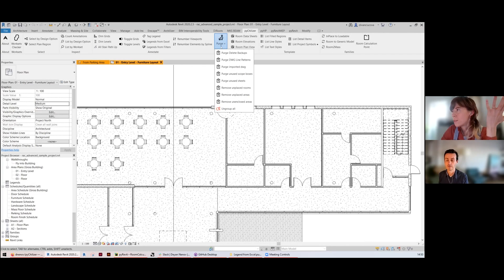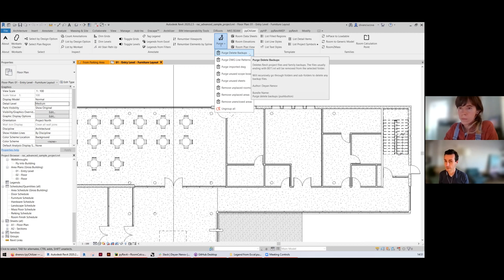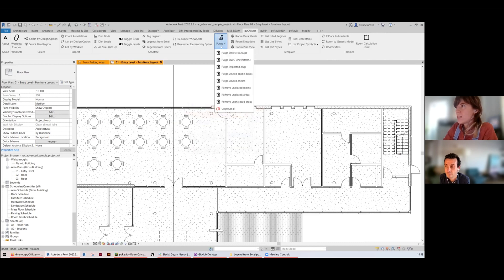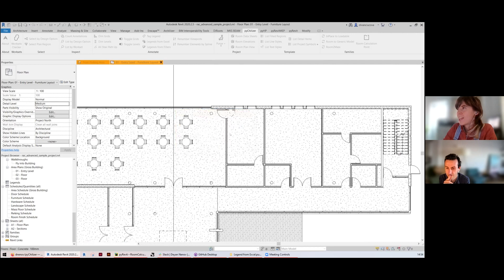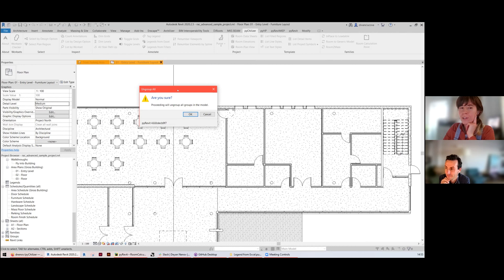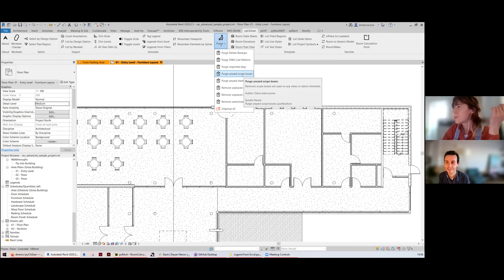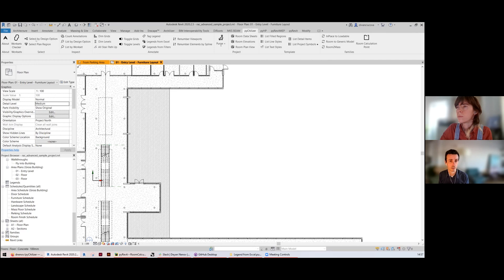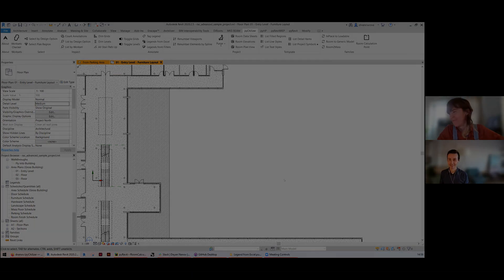09 Purge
Yet another 'Purge' collection - we are adding some unique scripts to the ever-growing library of purge functionalities out there:
- purge Revit backup files
- purge unused, unplaced, unenclosed scope boxes, sheets, rooms, ares ...
- purge dwg line patterns, imported dwgs ...

You can find the toolbar on our GitHub Follow the instructions on the page to add it to pyRevit.

You can find a quick, but detailed overview of some of the different tools in the other videos of the series: